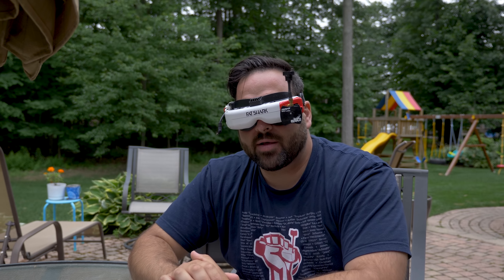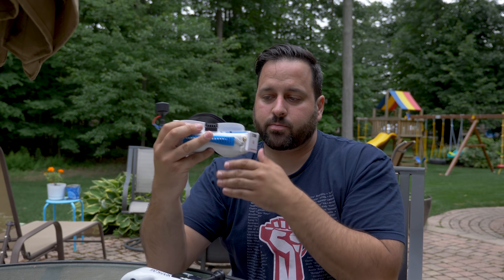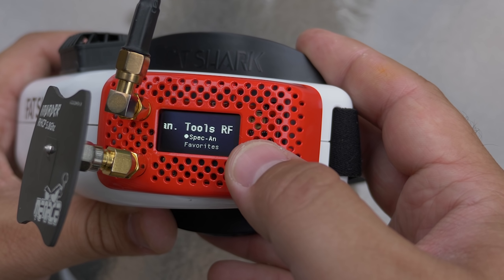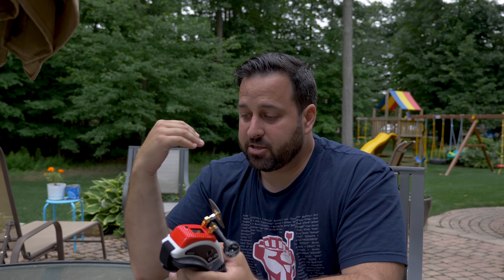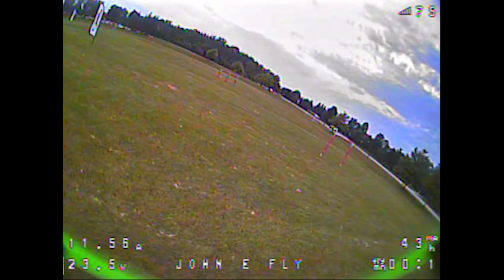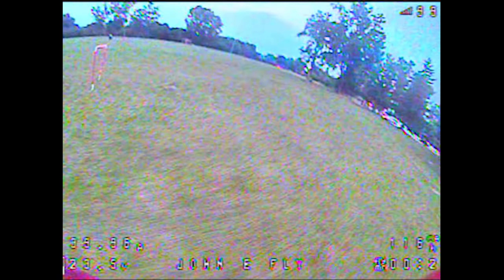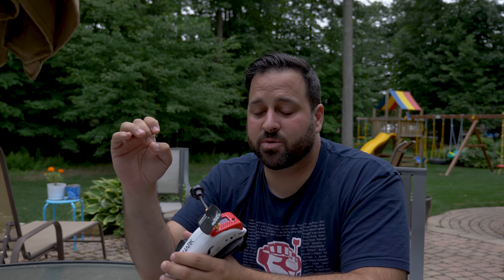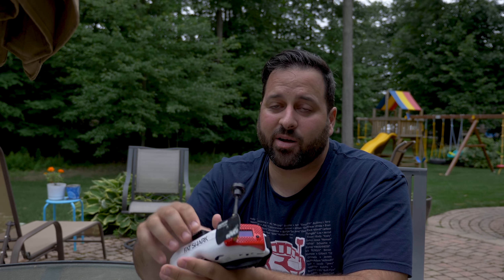IRC RapidFire First Impressions | Living up to the Hype?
I have received my RapidFire goggle module from ImmersionRC and had a chance to put this module to a quick test.  While far from anything conclusive, I wanted to share my initial findings with you, in case you were interested in investing in this module.  Tune in and find out my initial impressions!